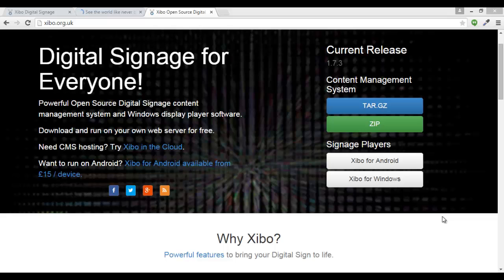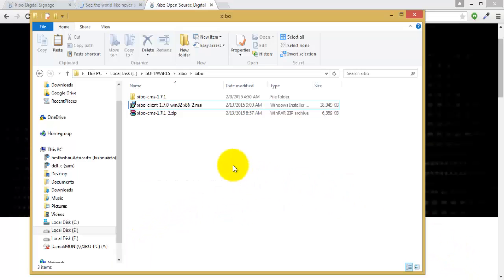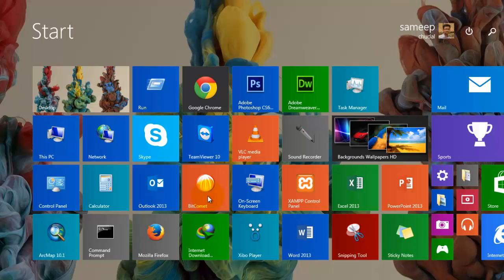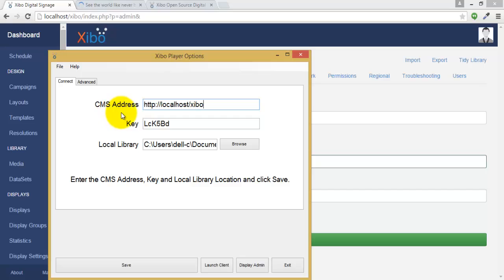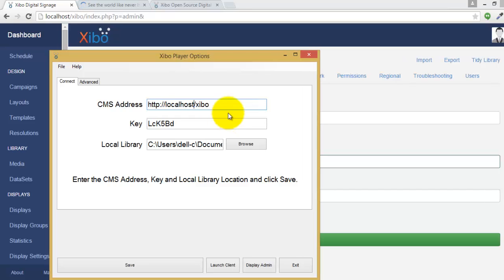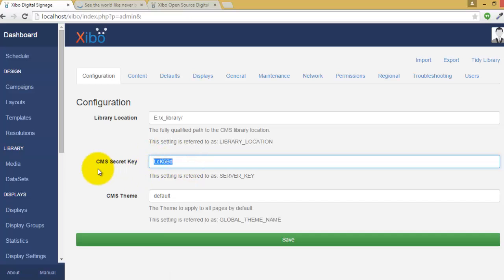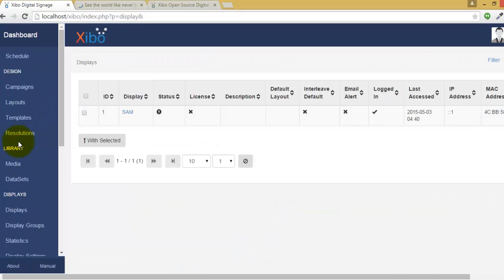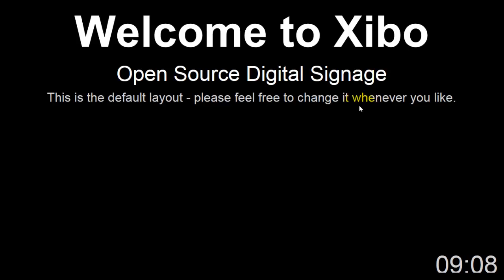Digital Display Xibo Installation Part Two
Sorry for low audio, please do use headphone!